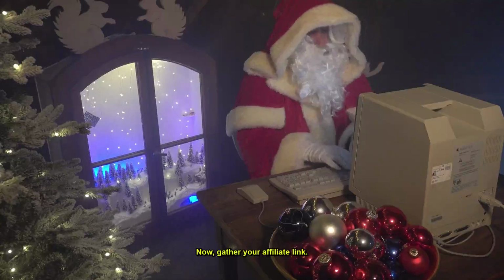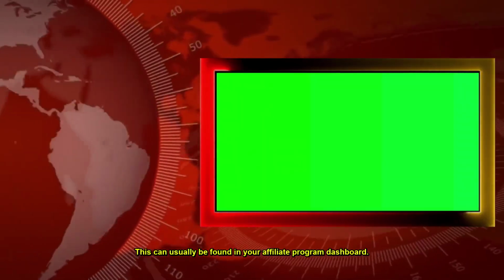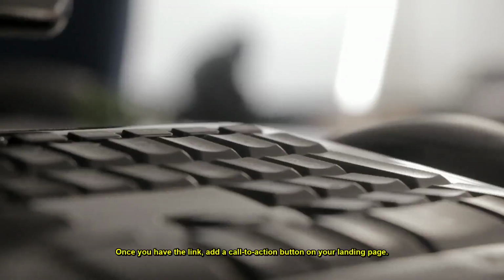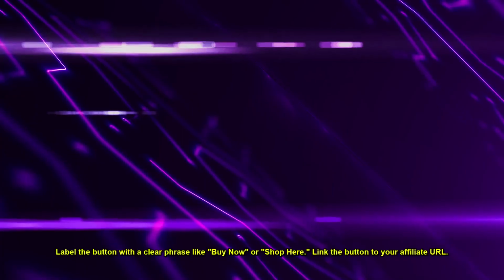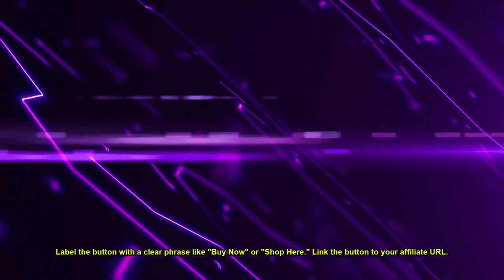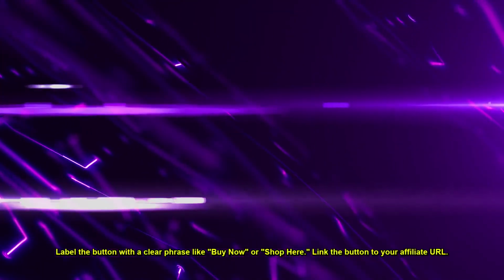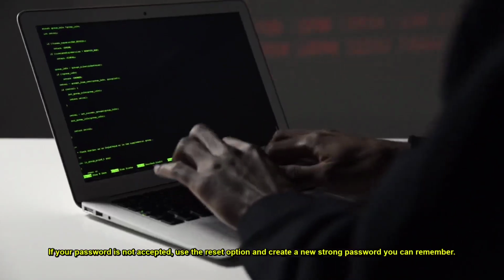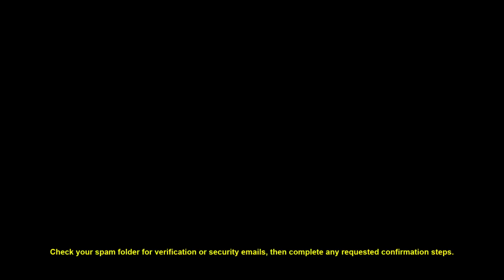How to transfer products from Shopify to affiliate landing pages - Step By Step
In this comprehensive step-by-step tutorial, learn how to seamlessly transfer products from your Shopify store to affiliate landing pages. Whether you're looking to boost your affiliate marketing efforts or simply want to streamline your product promotion, this guide covers everything you need to know! Follow along as we explore essential tools, tips, and strategies to maximize your online sales.